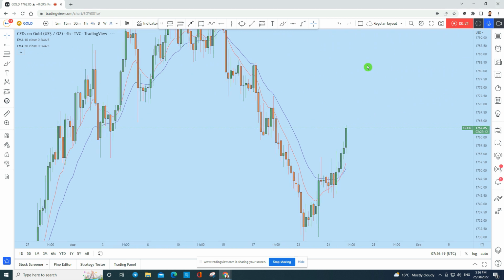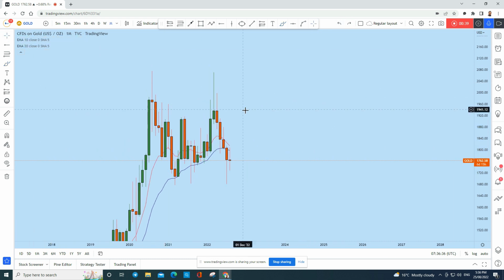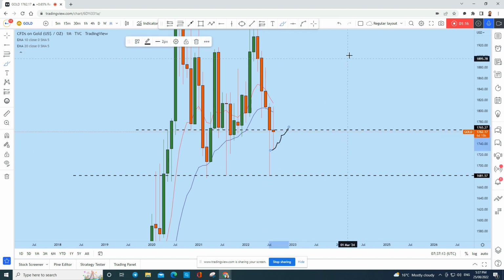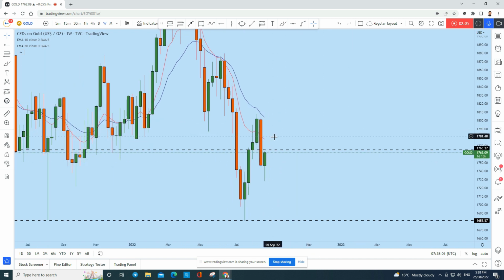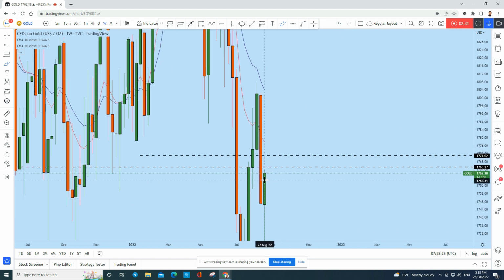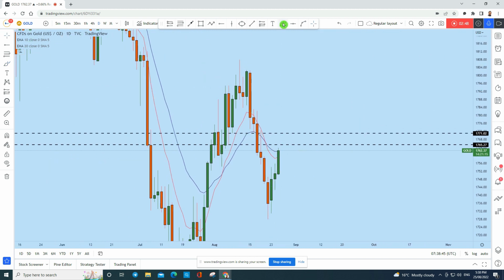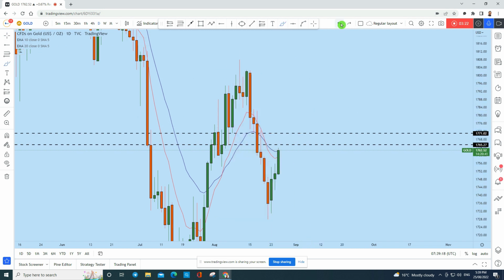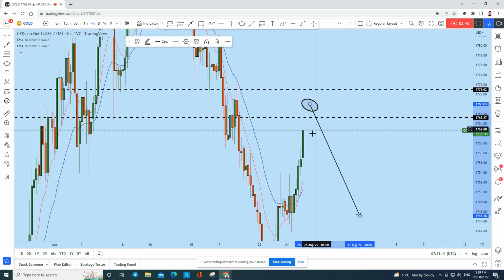XAUUSD Analysis Today: Pullback Trading Strategy